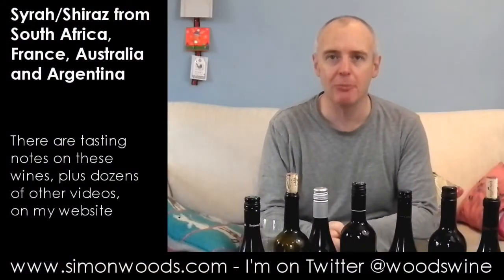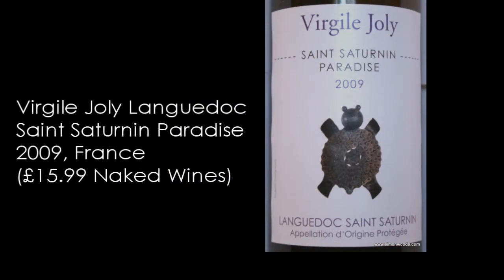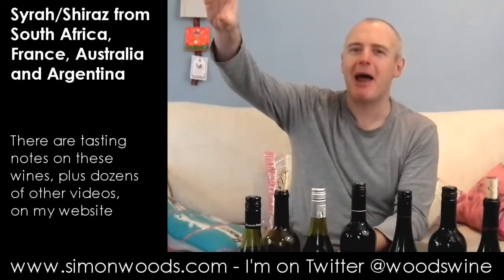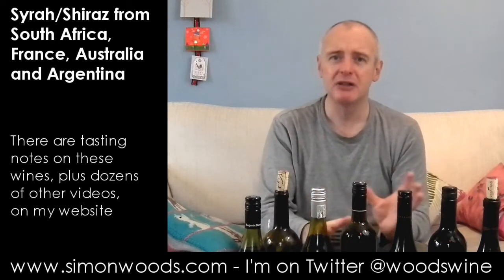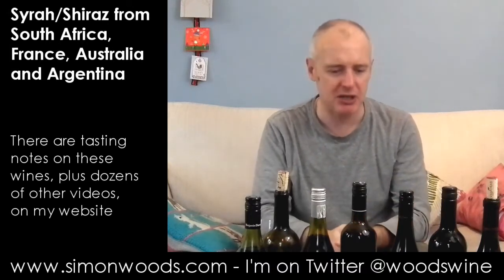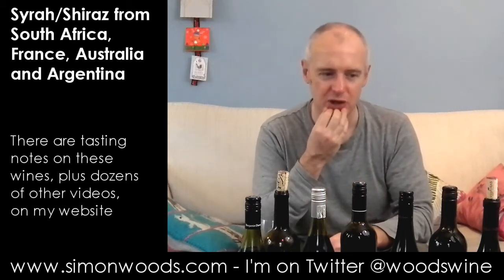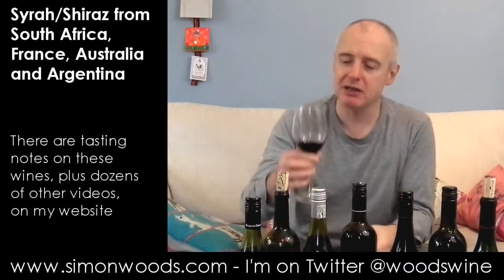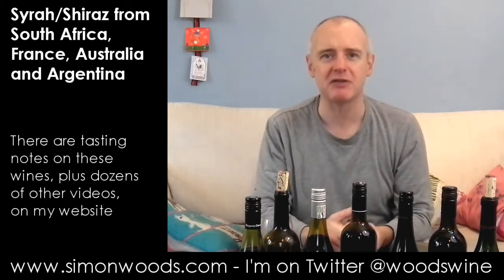Wine Tasting with Simon Woods: Shiraz-based reds from Australia, France, South Africa & Argentina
Six spicy reds from four different countries in which Syrah/Shiraz plays a prominent role. Simon Woods steadies his glass and dives in...

The wines tasted in this video are:
Benjamin Darnault Côtes du Roussillon Villages 2011, France (£10.99 Naked Wines)

Virgile Joly Languedoc Saint Saturnin Paradise 2009, France (£15.99 Naked Wines)

Peacock Ridge Shiraz 2011, Western Cape, South Africa (£8.99 Boutinot)

Sam Plunkett The Butterfly Effect Shiraz 2011, South Eastern Australia (£10.99 Naked Wines)

Harvey Nichols Shiraz 2010 (Killikanoon), South Australia (£15 Harvey Nichols)

Wakefield St Andrews Shiraz 2006, Clare Valley, Australia (£29.99 Cheers Wine Merchant, Nidderdale Fine Wines, Oz Wines, Slurp, Taste Fine Wines)

Las Moras Three Valleys Gran Shiraz 2006, San Juan, Argentina (£19.99 Virgin Wines)